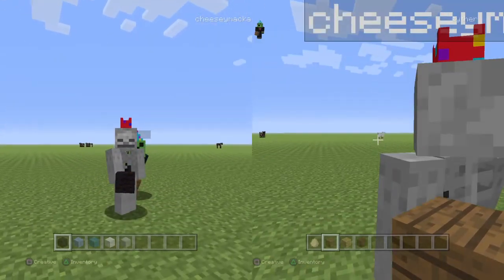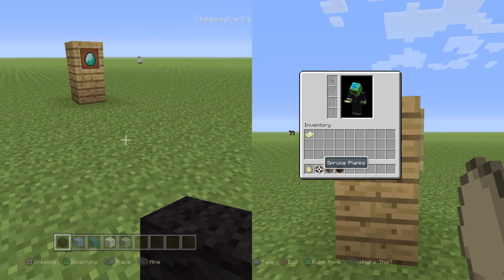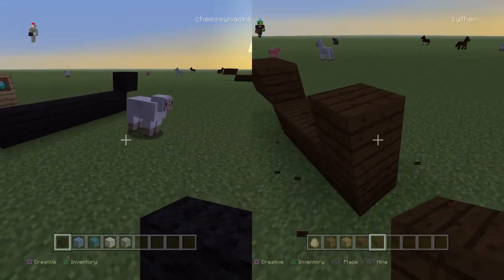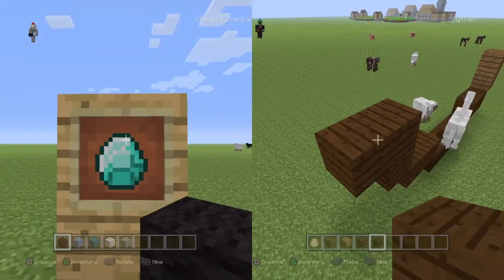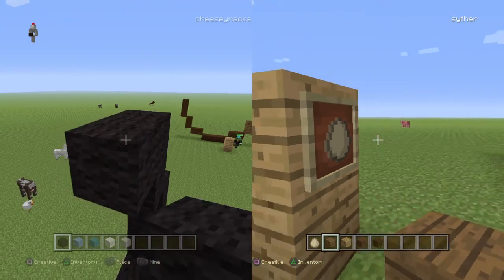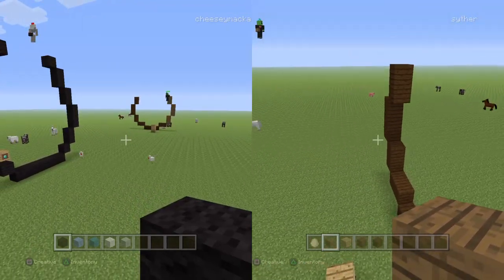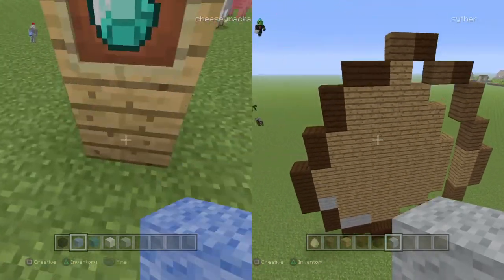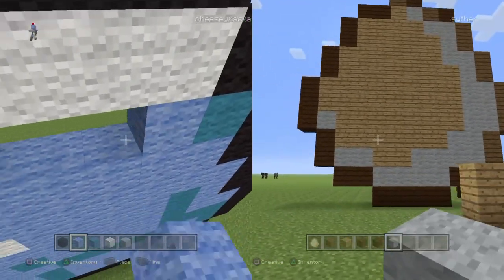Episode 2 tutorial how to make a dimand